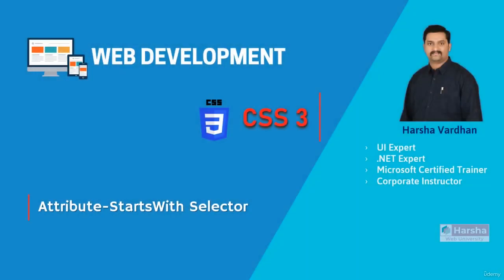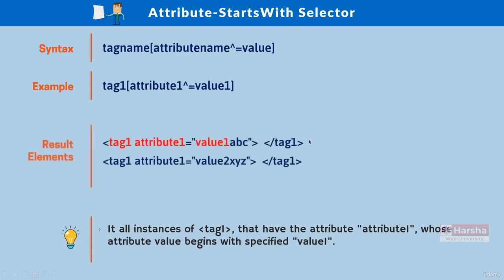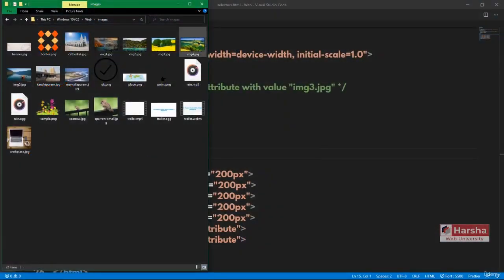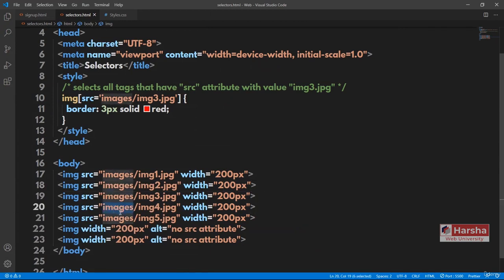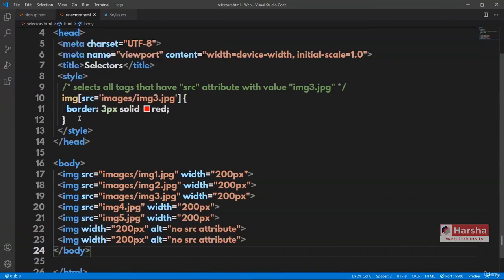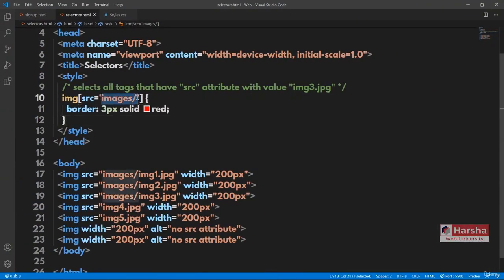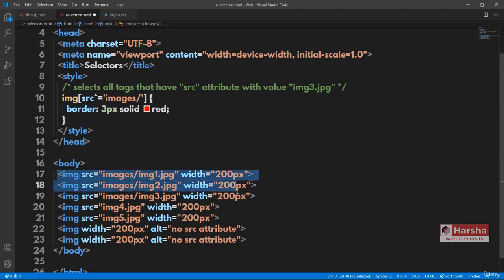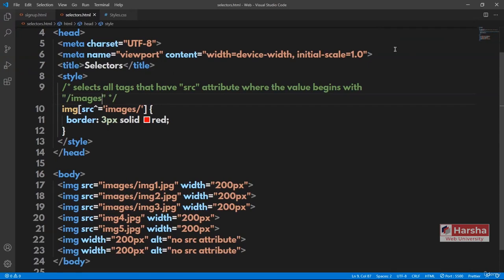018 Attribute StartsWith Selector